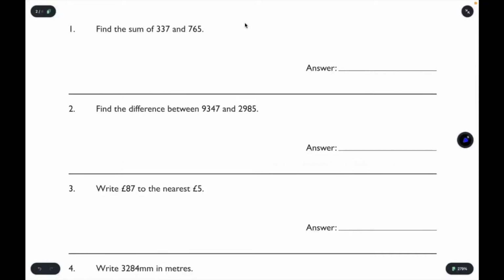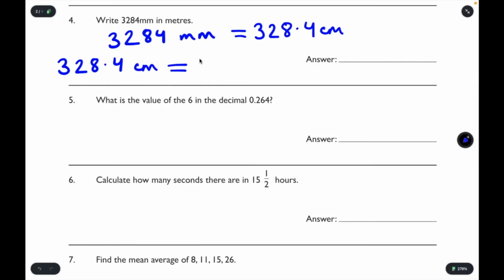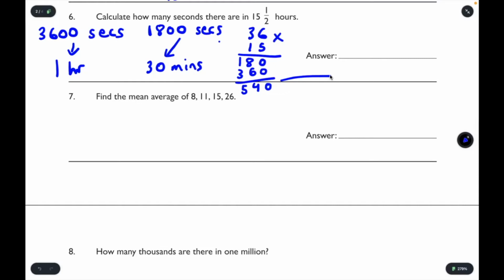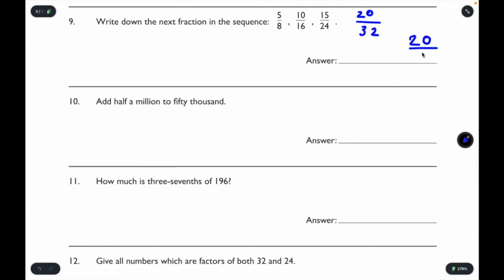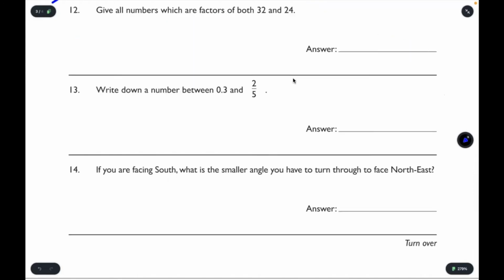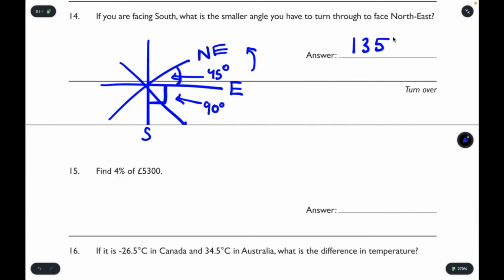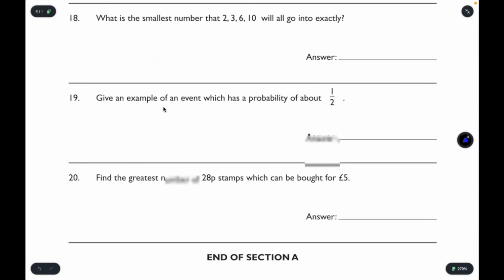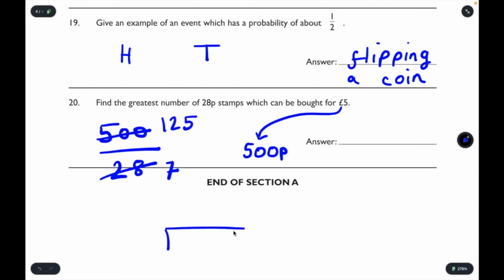11+ Maths | King's College School Wimbledon 2017 Section A